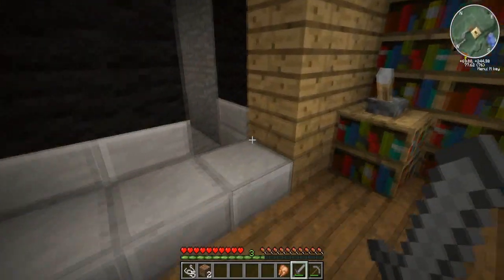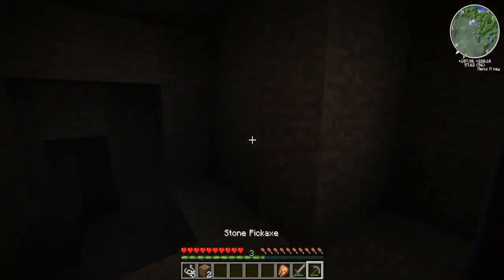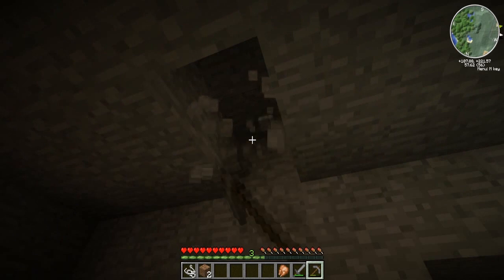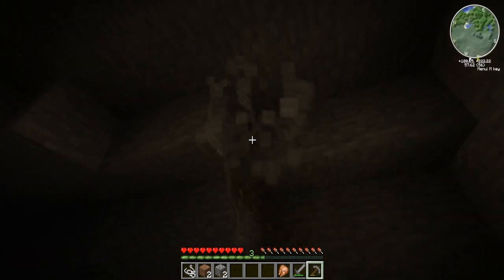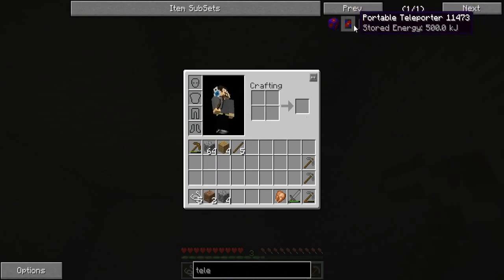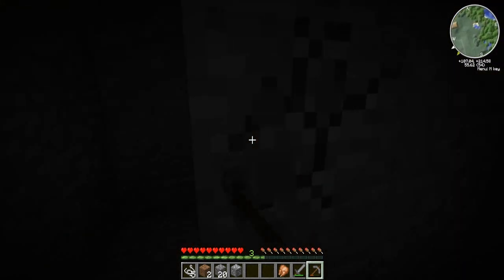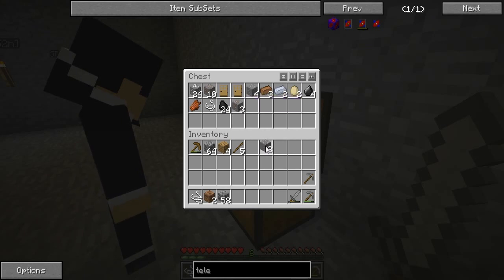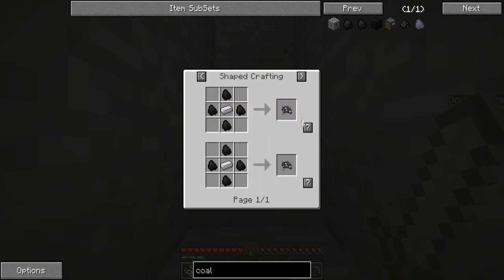Minecraft: Voltz - Episode 4: Platinum Armor Set Zombie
Let's Play series of Minecraft mod called Voltz.
Season One: Welcome to Voltz
LnDProductions and Jbadboy bought a villa in a Voltz Neighborhood #52. But they also have a secret laboratory inside the villa with a secret passage where they plan on researching all kinds of rocket launchers, grenades, nuclears and dominate the world. Will they succeed in doing that when there is an Inspector keeping his eye on them.